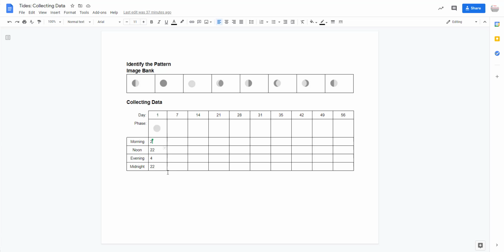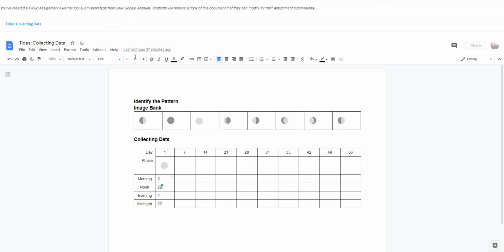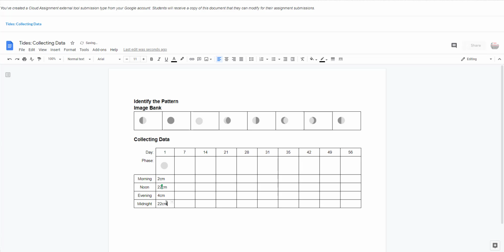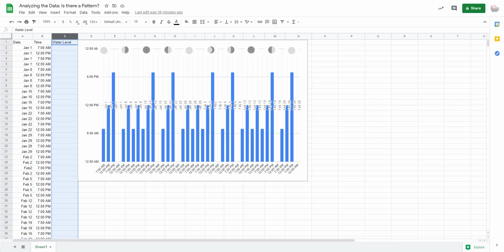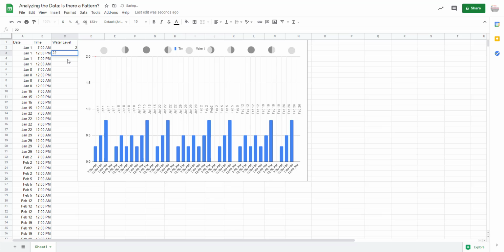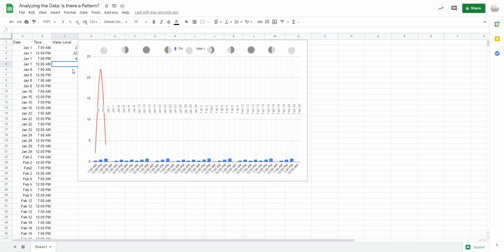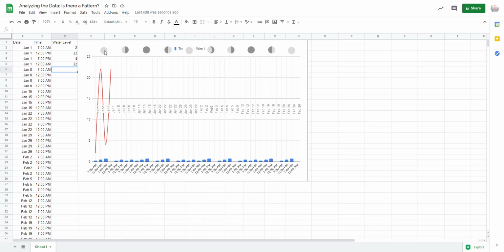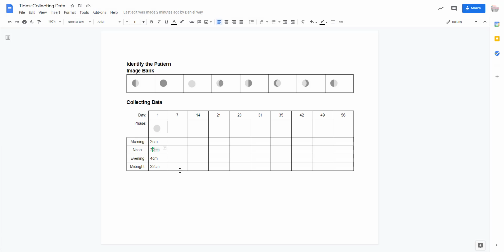Analyze Data Walk Through